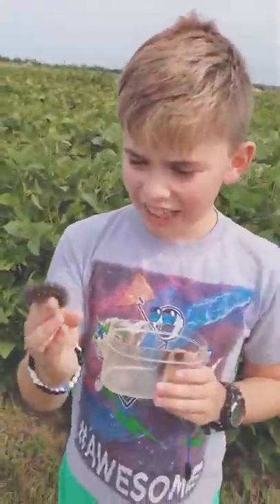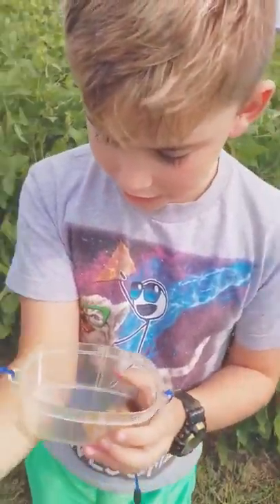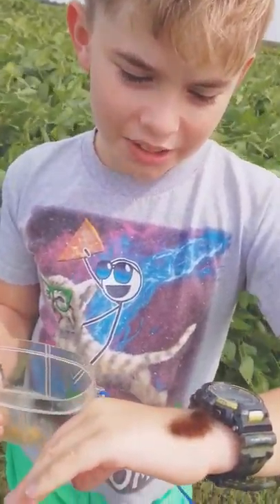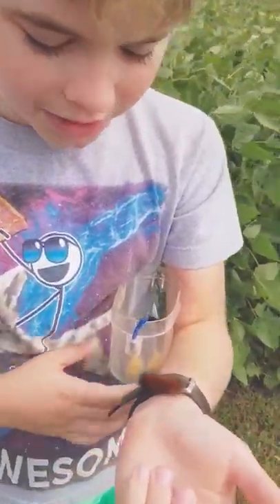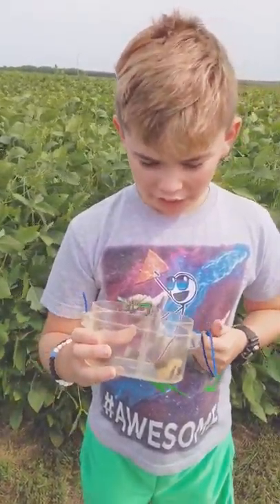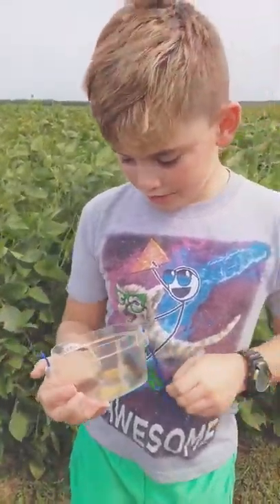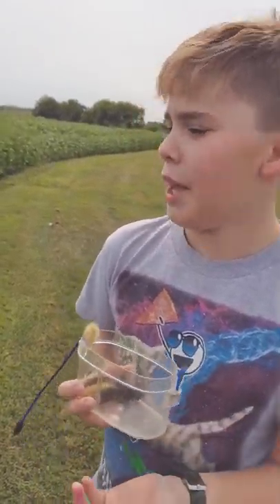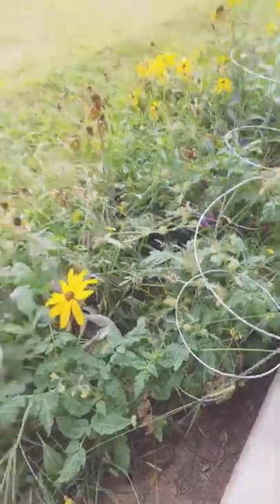Woolly Bear Caterpillar..it flew!